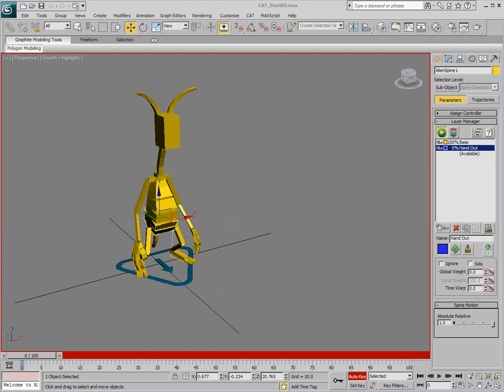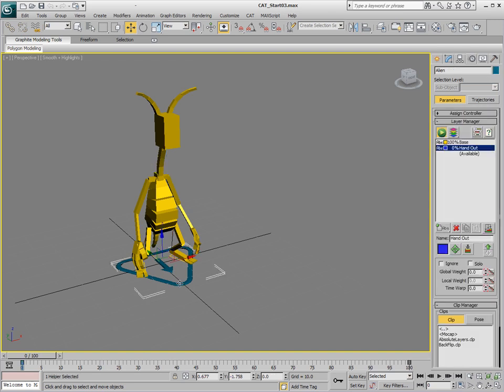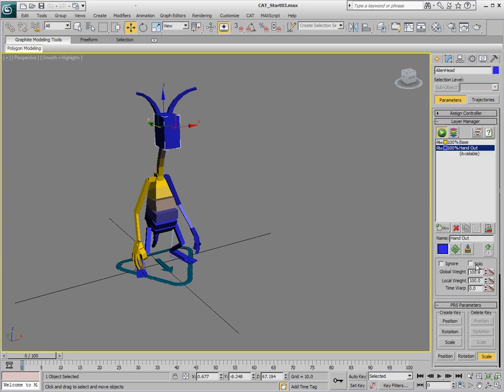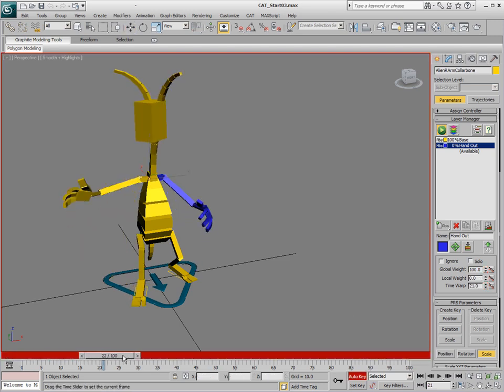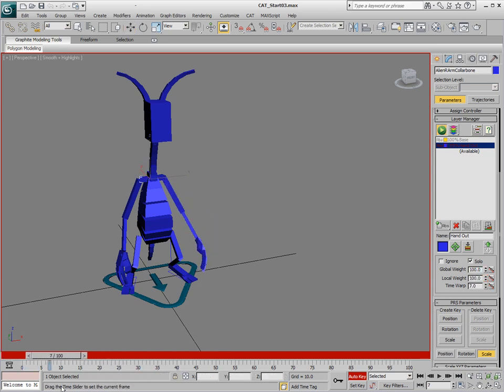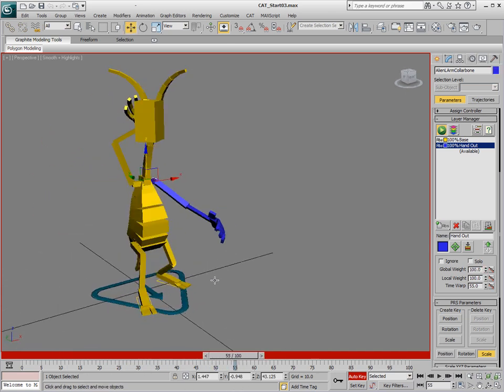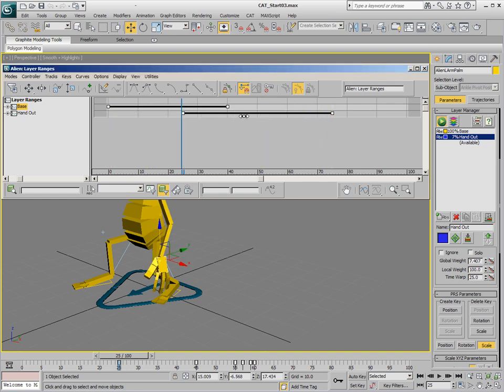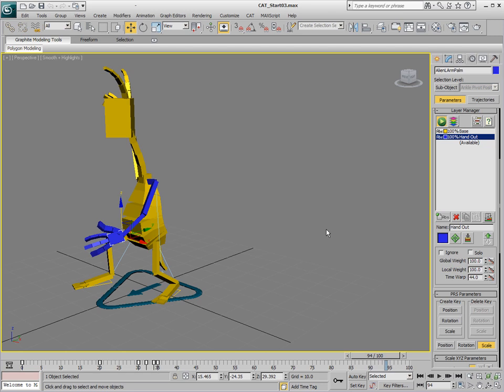How To Animate Your CAT Rig - 3ds max Animation Tutorial (Part 2/3)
This is the second video tutorial on how to animate your rig.